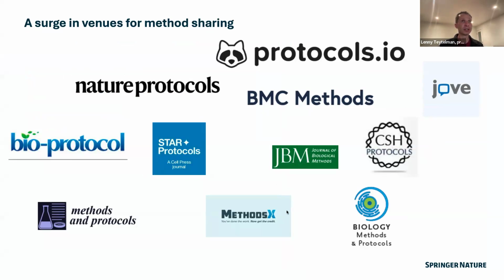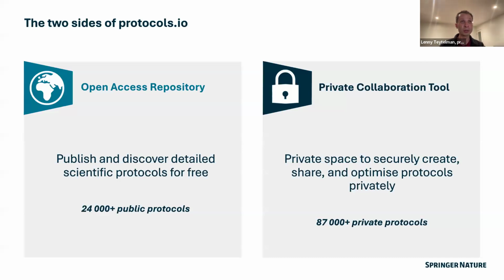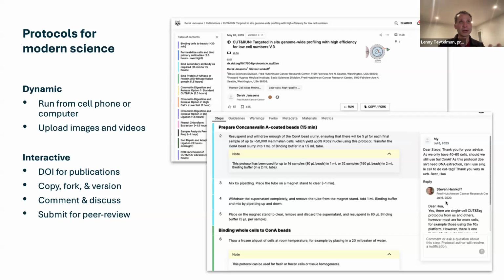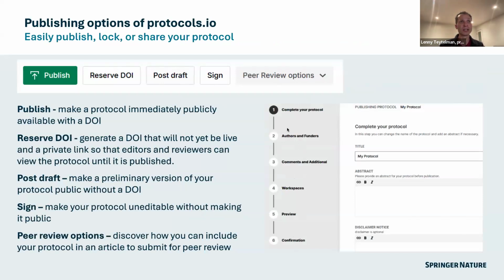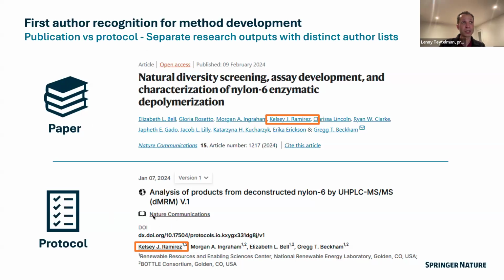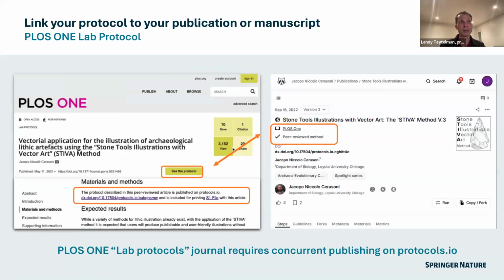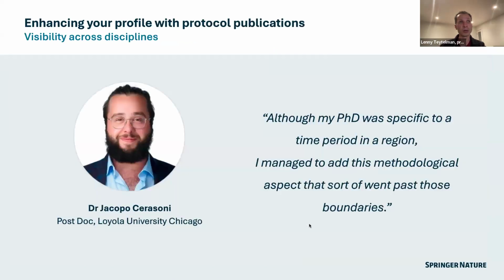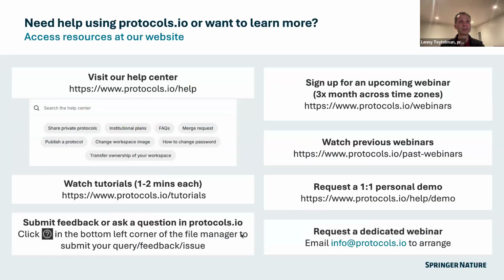Getting Credit and Recognition for for Method Deveopment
Hosted by Lenny Teytelman, President/Cofounder, protocols.io